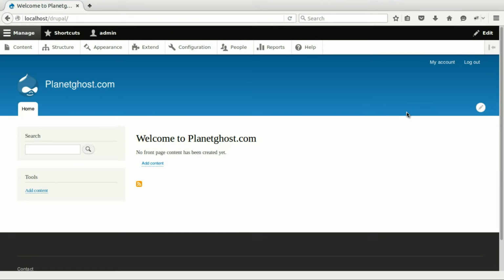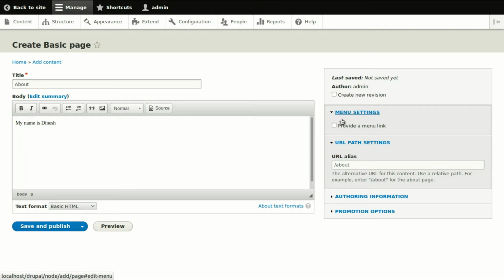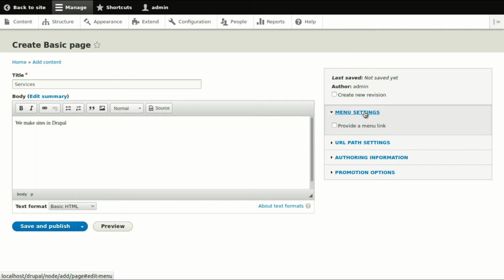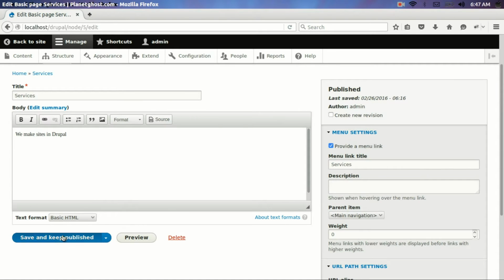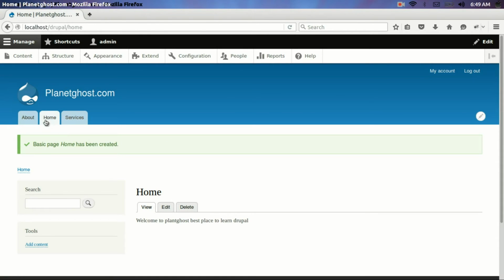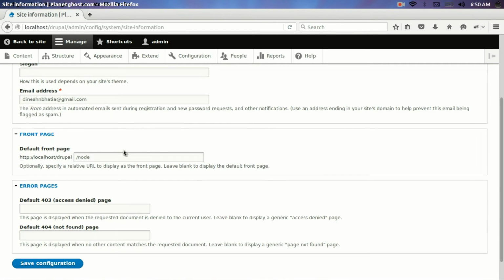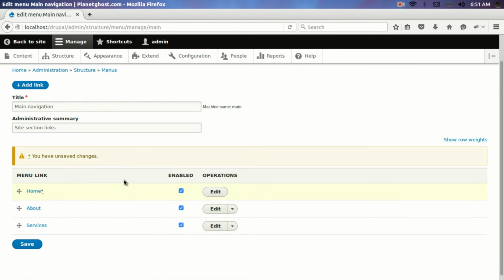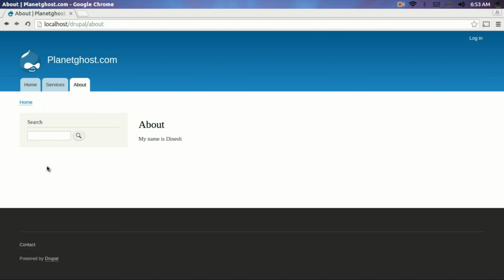Make a Simple Static Site in Drupal 8 Planetghost.com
This tutorial is for beginners wanting to Learn Drupal. This tutorial covers how to create a pages linked to menu tabs and user friendly url. Made in a manner for which you dont have to be technical to understand how it works anyone willing to learn will easily make a simple static site after watching this video.